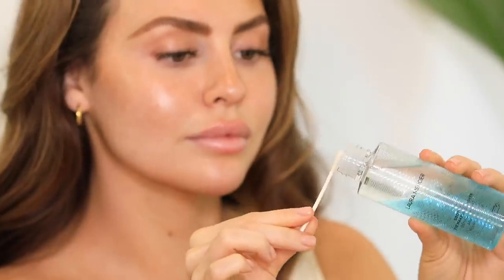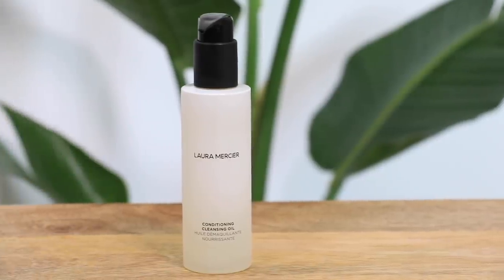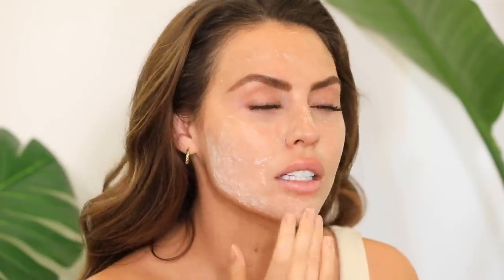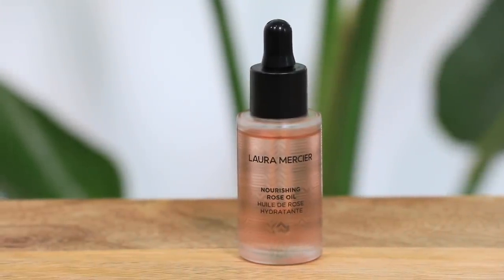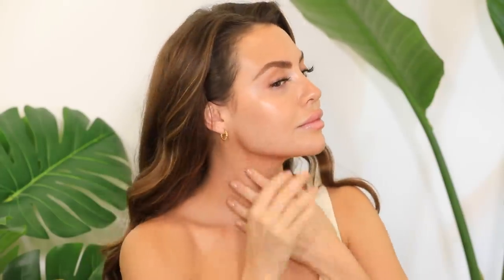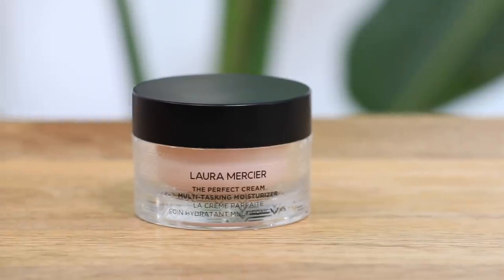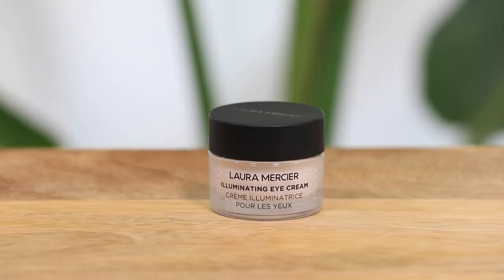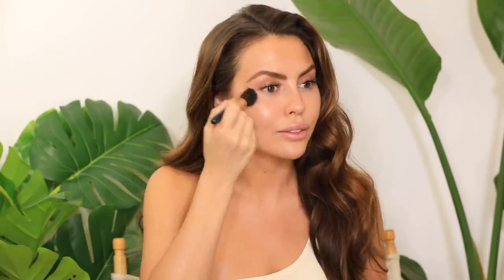Glass Skin Natural Makeup Tutorial & Testing Laura Mercier Skincare?! | Jadeywadey180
Hey Skin Junkies!
Today I am testing out the new skincare collection from Laura Mercier and giving you my first impressions! I've met Laura and love that she is a skincare enthusiast like myself so I was interested to see what these products were all about. I also am teaching you how to get my everyday glass-skin-no-makeup-makeup look that I have been wearing whenever I want a natural pretty glow! This look is perfect for all home events, zoom calls, and even long walks to your couch LOL! I hope you all enjoy this style of video! Love you babes! Hope you're all staying happy and safe during these times xx

the Skin Essentials is formulated without sulphates, paragons, SLS, SLES, mineral oil & formaldehyde! "After years of witnessing the lack of care model’s skin endures on set, I wanted to create a skincare collection that would nourish and bring the skin back to health” - LM

Skincare ingredient highlights -
Conditioning Cleansing Oil : squalane, kukui oil, moringa oil and safflower oil
Soothing Eye Makeup Remover: Cornflower to soothe
Refining Creme Polish: biodegradable cellulose microbeads
The Perfect Cream: Black Tea Ferment and Marine Complex
Nourishing rose oil: kukui and macadamia seed oils
Illuminating Eye Cream: Caffeine to help dark circles
Hydrating lip balm: squalane and plum oil

Glass Skin Makeup products:
LM Tinted Moisurizer SPF 30
LM Translucent powder
Lash extensions by my sister
Browcode brow pencil & pomade
LM crayon lip "Vibe"
LM "Cocoa" Caviar stick for brown liner
LM Caviar stick "Pearl"

skinessentials LauraMercierPartner Thank you for this partnership LM!

New Complexions episode Sunday!